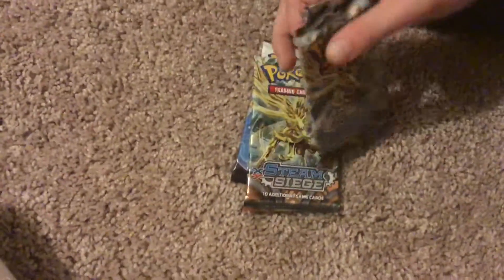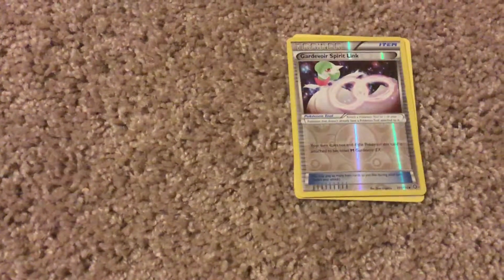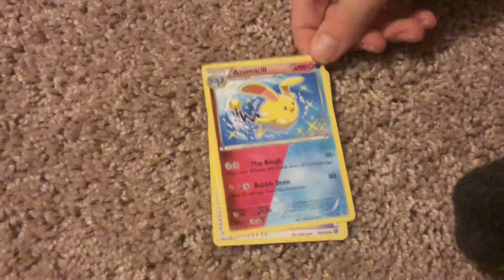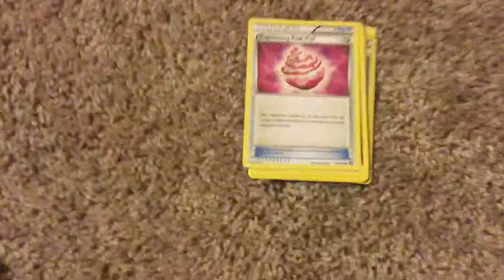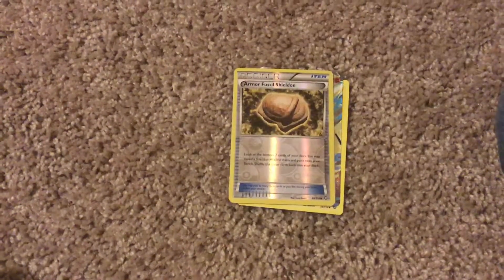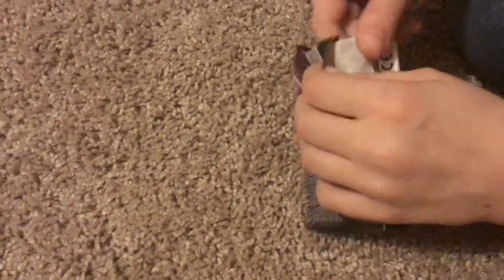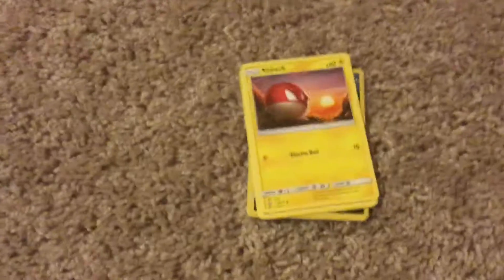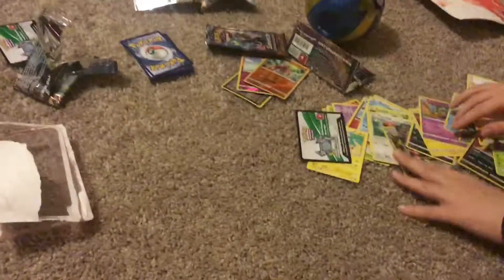Pokémon Steam Siege and Shining Legends great EX hit